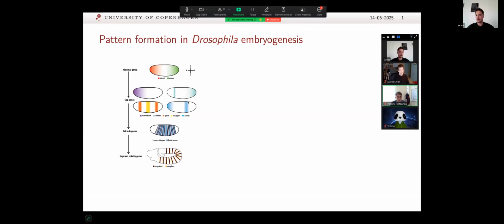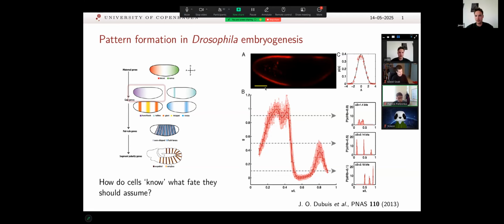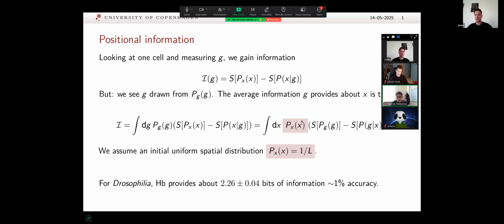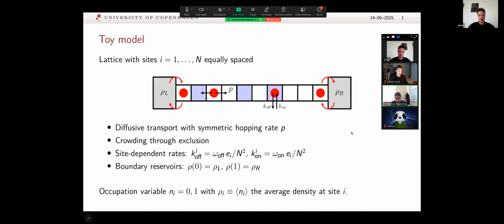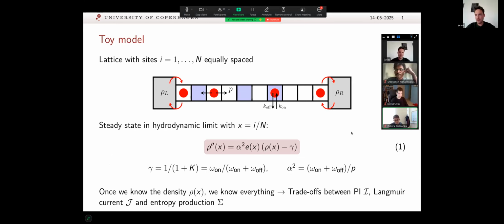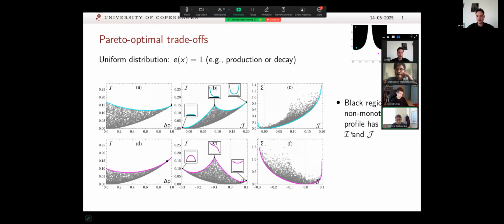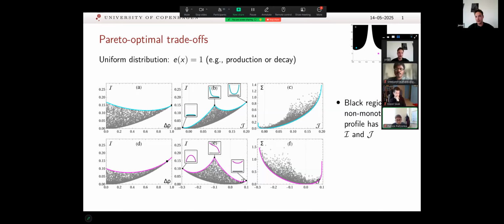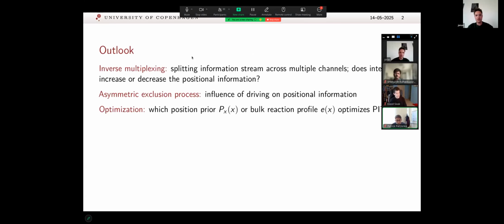Jonas Berx: Positional information trade-offs in boundary-driven systems